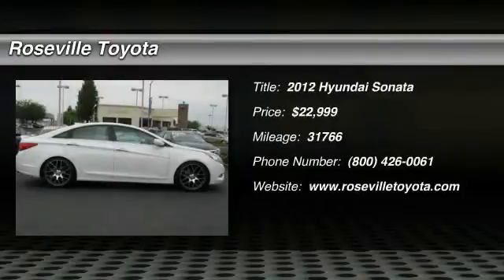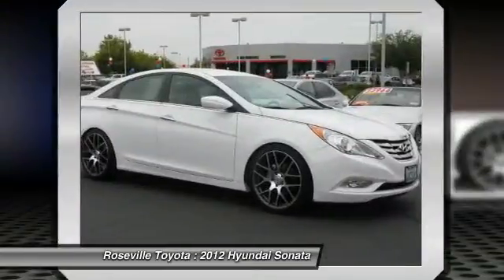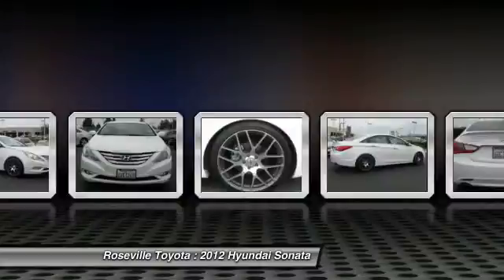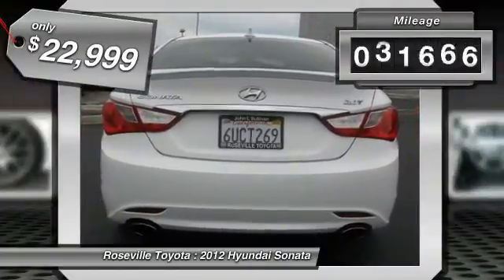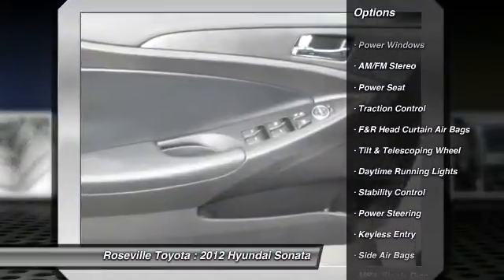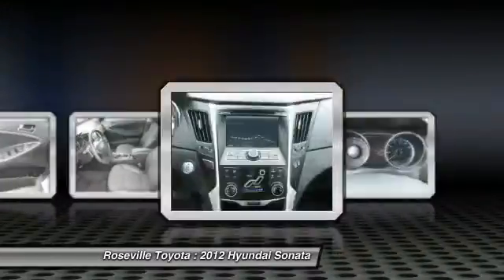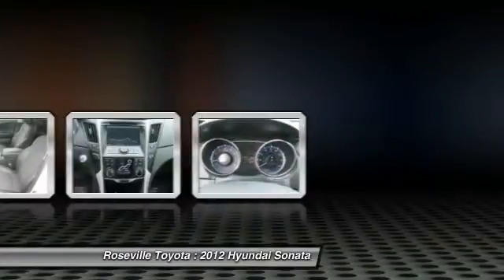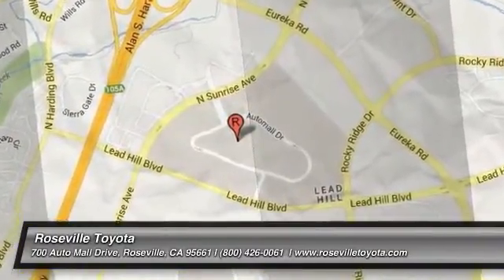2012 Hyundai Sonata Roseville CA 118151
2012 Hyundai Sonata  - $22999

Roseville Toyota
700 Auto Mall Drive

Gray w Premium Cloth Seating Surfaces ABS brakes Alloy wheels Anti Lock Braking System  ABS  Compass Electronic Stability Control Emergency communication system Front dual zone A C Heated door mirrors Heated Front Bucket Seats Heated front seats Heated Mirrors Heated rear seats Illuminated entry Low tire pressure warning Power moonroof Radio  Autonet AM FM XM CD MP3 Remote keyless entry Remote Keyless Entry   Alarm Tire Pressure Monitoring System Traction control Traction Control System and XM Satellite Radio. Thank you for taking the time to look at this charming 2012 Hyundai Sonata. Beat the gas crunch with this car...I dare you.